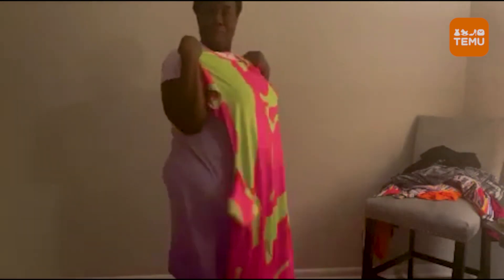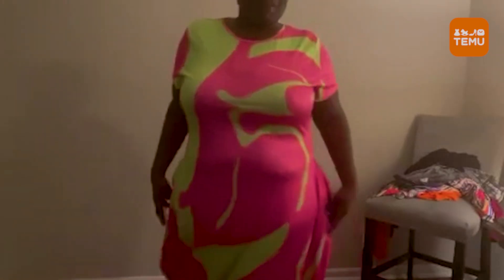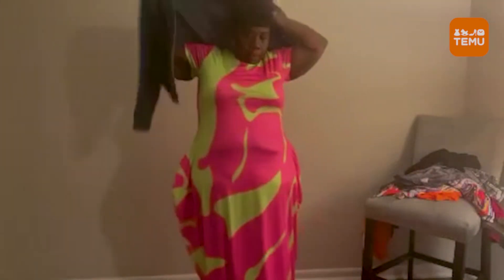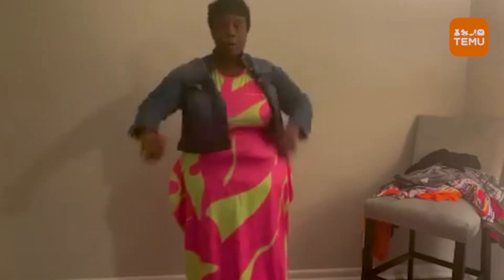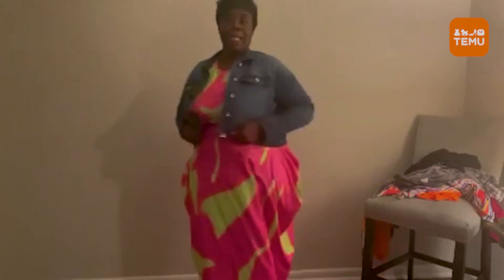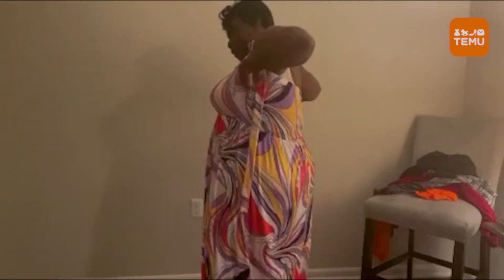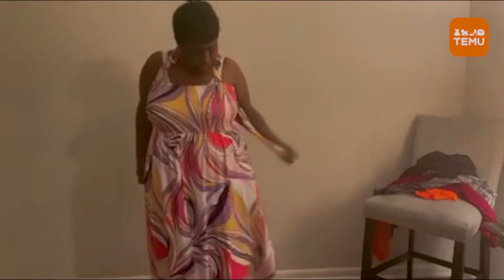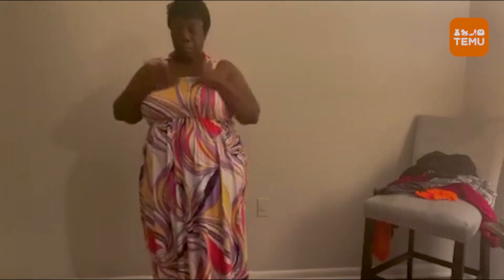Temu Huge haul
1. Women's Platform Air Cushion Sports Shoes $13.39
2.Lightweight Oval Hoop Earrings Pure Color Minimalist Jewelry For Women & Girls Daily Clothing Decor $0.79
3.Plus Size Tie Dye Print Short Sleeve Maxi Dress With Pocket $16.99
4. Plus Size Off Shoulder Shirred All Over Print Maxi Dress $16.99
5. Plus Size Casual Outfits Set $17.99
6.Plus Size Letter Print Fake Diamond Decor Top & Pants Set $21.99
7.Plus Size Letter Print Irregular Hem Short Sleeve Maxi Dress $16.29
9. Plus Size Casual Leggings $10.49
10.Silvery Big Textured Hoop Earrings Women's Jewelry Silver Plated Female Accessories 1Pair $1.09
11.Plus Size Rhinestone Letter Decor Short Sleeve T-shirt $8.99
12.Plus Size Contrast Strip High Split Hem Wrap Maxi Dress $19.29
13. Plus Size Graphic & Denim Print High Rise Leggings $10.99